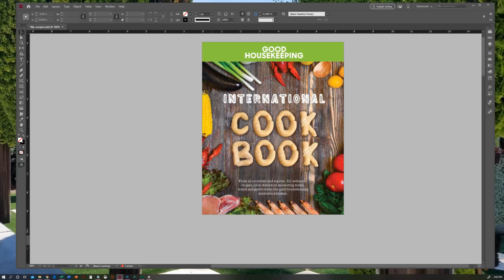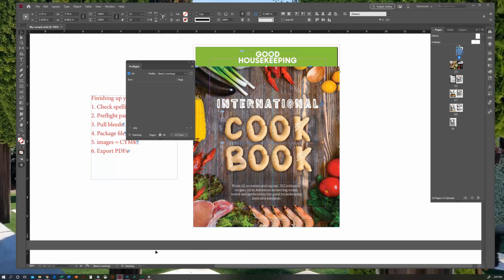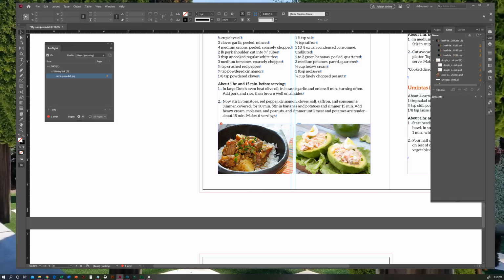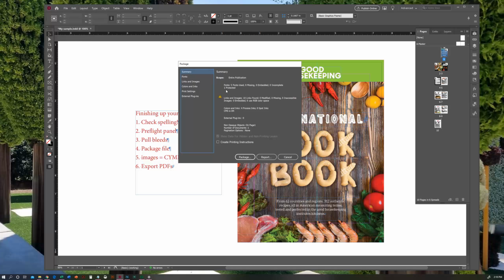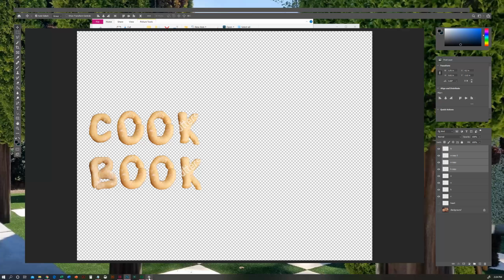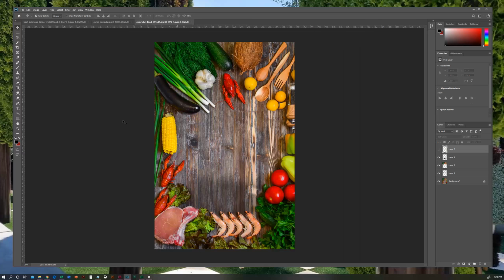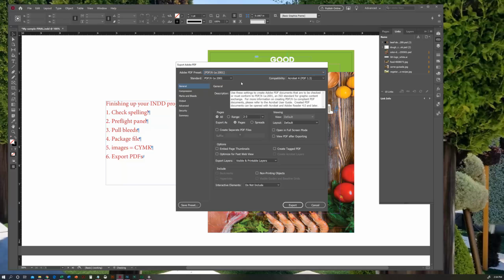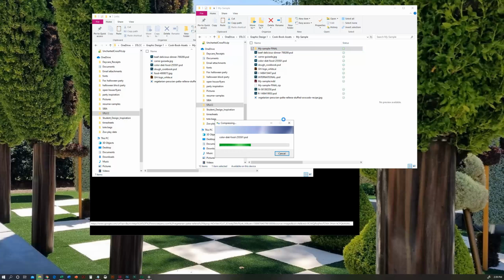INDD Demo 4 -- Finalizing